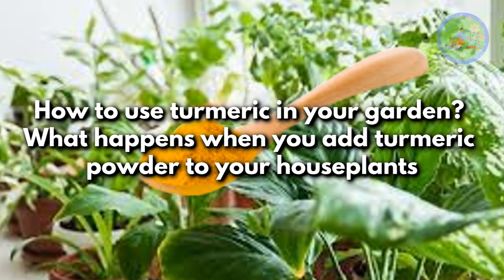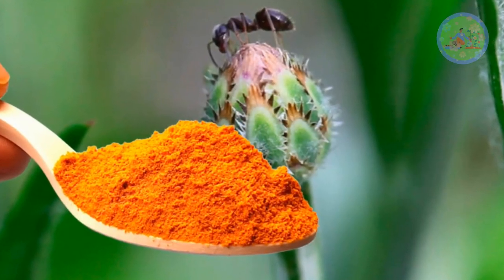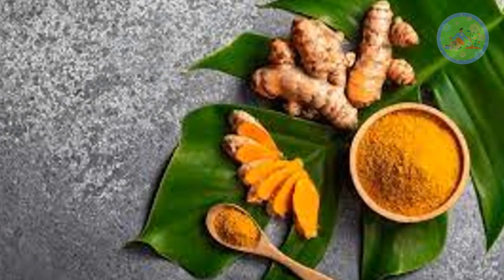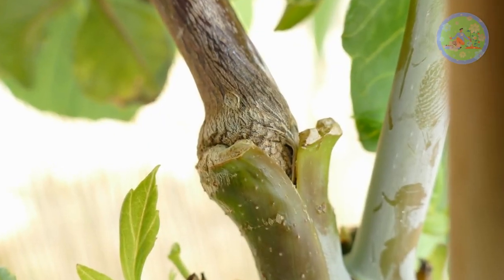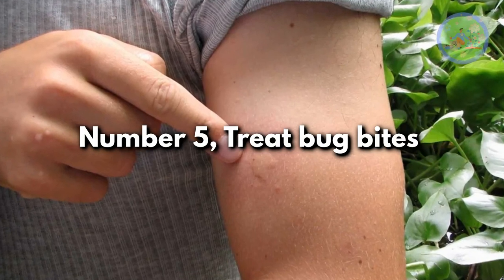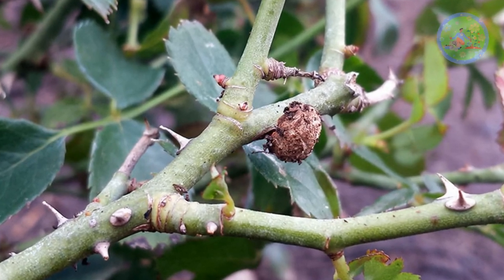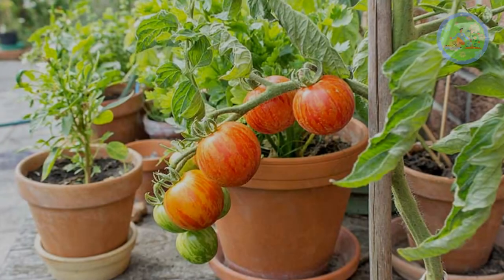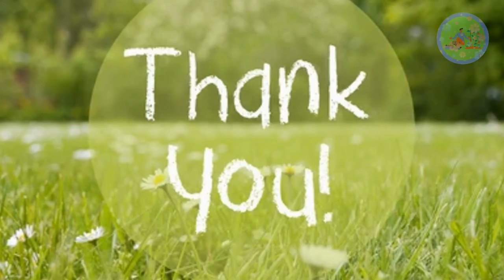How to use turmeric in your garden? What happens when you add turmeric powder to your houseplants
Hello friends! welcome to Gardeners gardening. In todays video, I am feeling glad to discuss about the amazing use of turmeric, or haldi powder in your garden. I am going to explain what miracles you will see after adding turmeric powder to your garden plants, & how it works as a natural Pesticide & fungicide for the plants. Turmeric is one of the most used spices in Indian cuisines. This superfood is packed with antioxidants, anti inflammatory and anti-septic properties, & has compounds that help to fight cancer, promote brain health, improve digestion, & even more proven by Science. Apart from its uses in the kitchen, this powder can be wonderful for your plants too.

🎦 Killing every Plant After bringing home? Buy these never dying, 10 hard to kill house plants

🎦 15 best Indoor house plants that attracts good luck, wealth in your home & business as per Fengshui

🎦 How to make cold compost to help plants survive in this hot Summer? | Great for beginner gardeners

🎦 15 Essential foods for summer that will help you to beat the heat | keep your body Cool

🎦 Plant these Vastu Plants in the house according to Vastu, which will bring good luck, brighten your luck